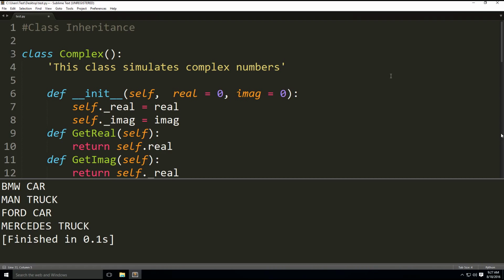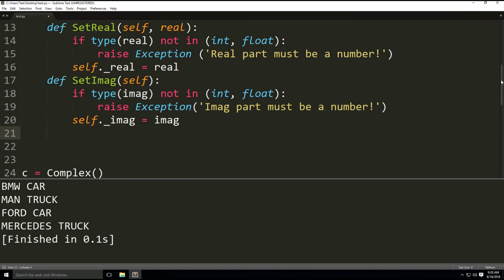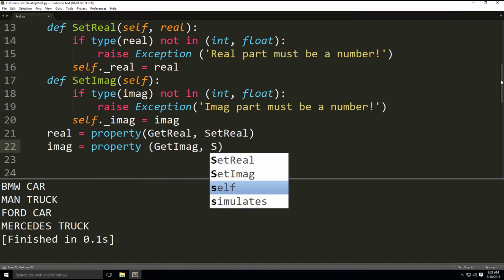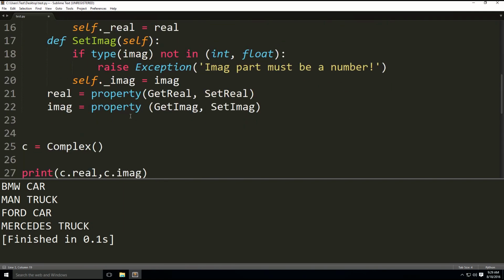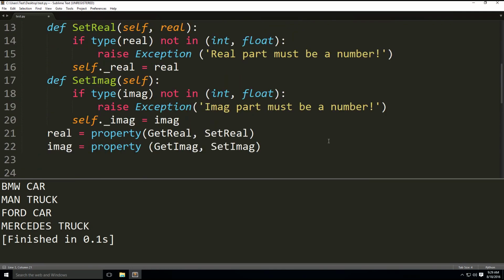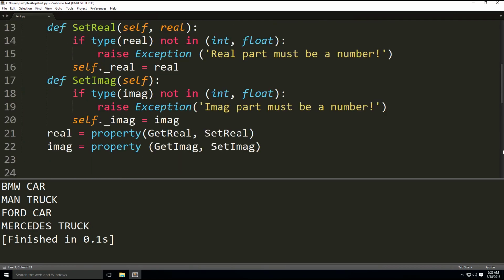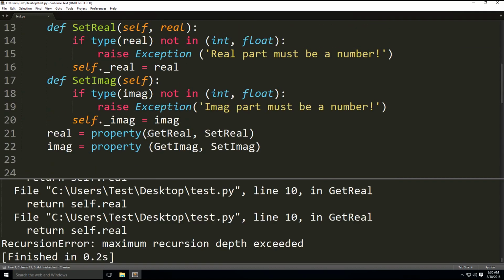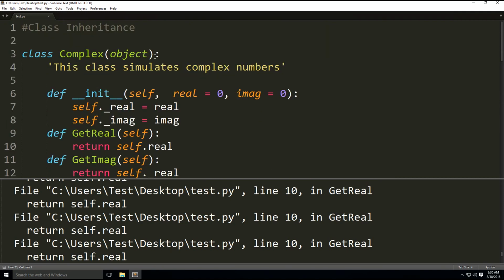Python_8_Class Inheritance Part 2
Class Inheritance Part 2